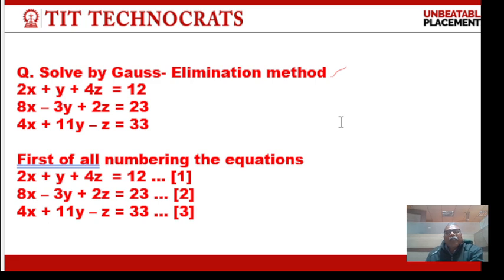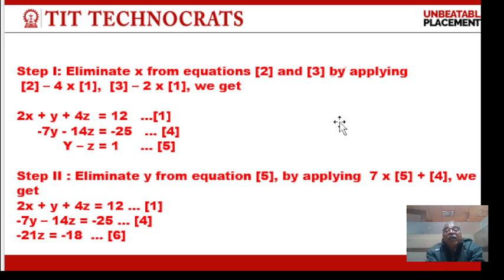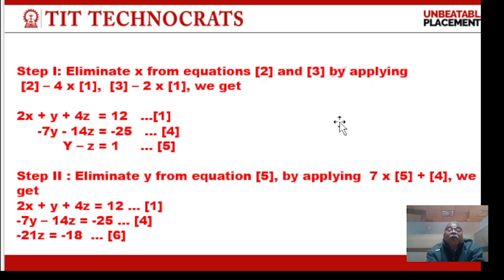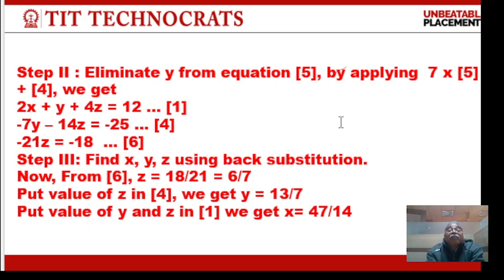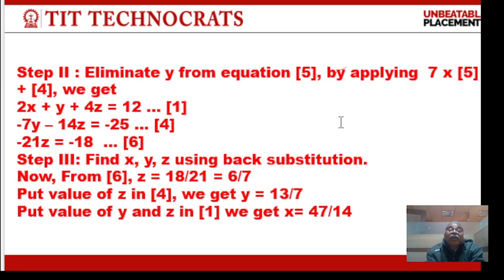GAUS ELIMANATION METHOD